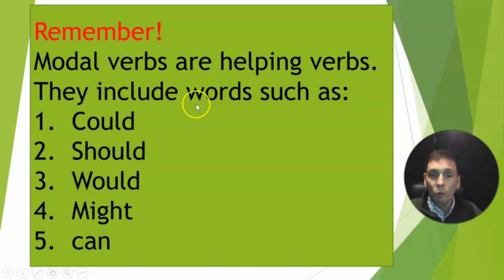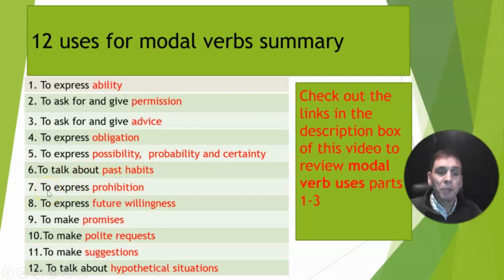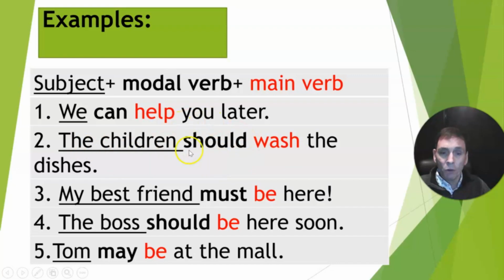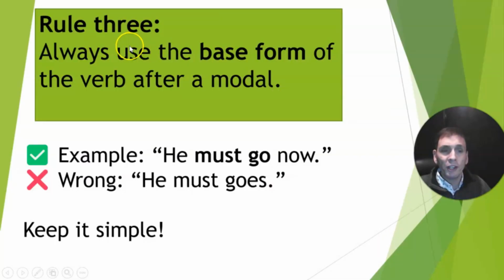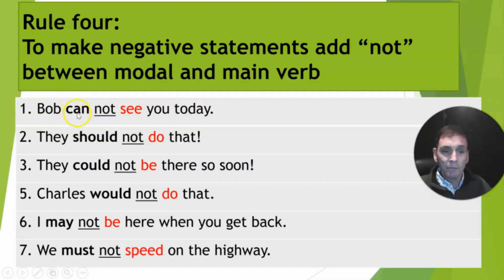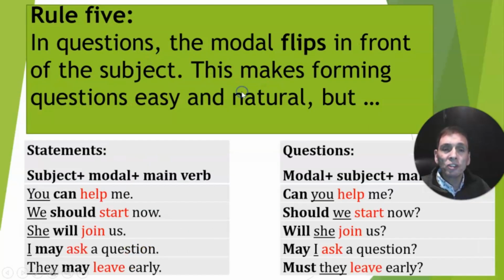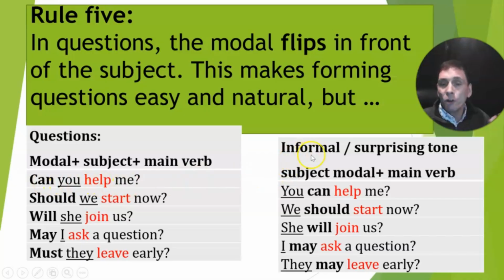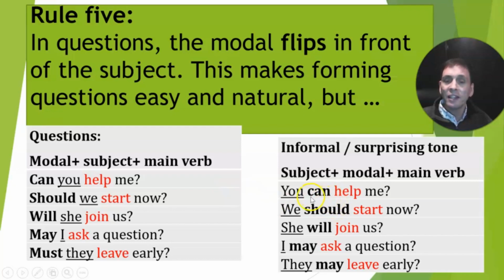Modal Verb Made Easy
In this video I discuss five simple rules to help you learn how to use modal verbs- FAST.
Don't forget to review Modal Verb Uses Parts 1-3